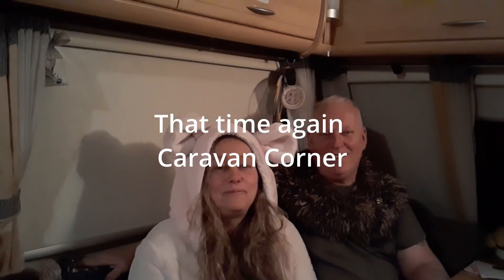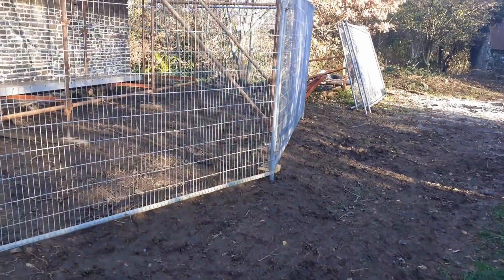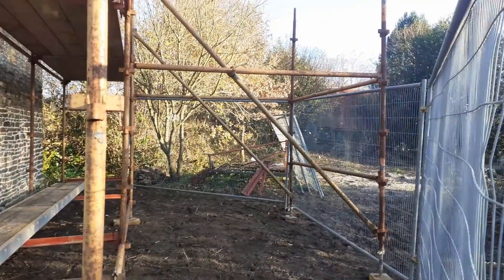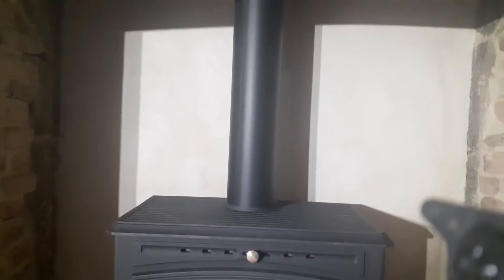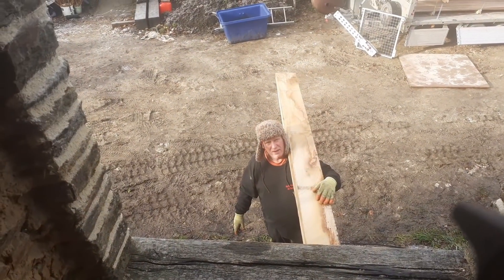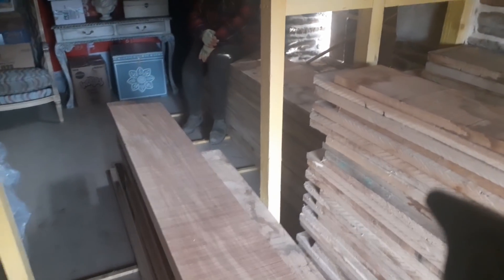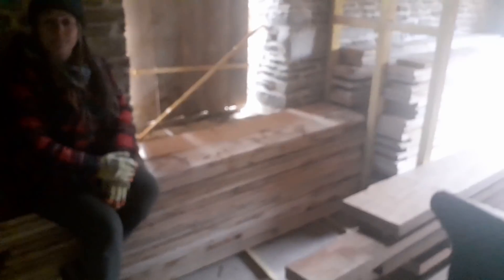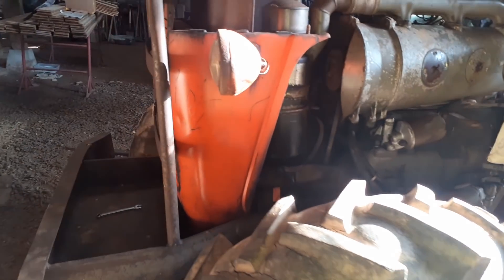No 10 .Three in the fire place and the little one said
short video this week finishing of scaffolding buying and loading up the French oak fitting in place the new large wood burner and a little on me tractor